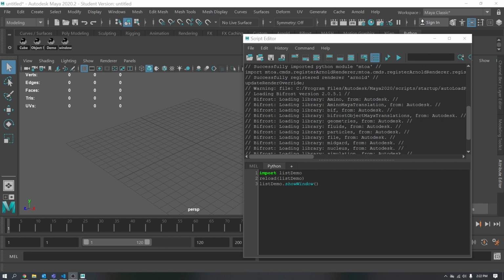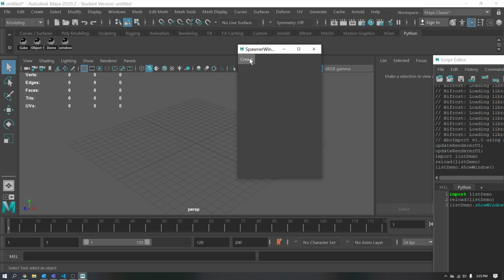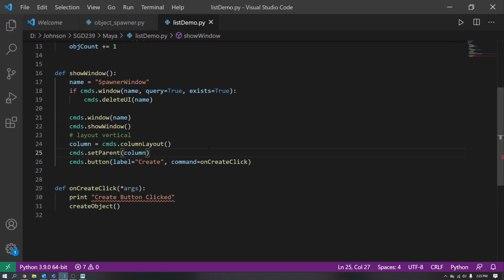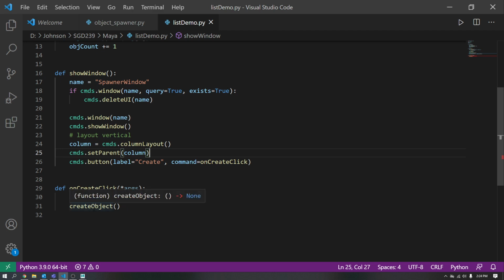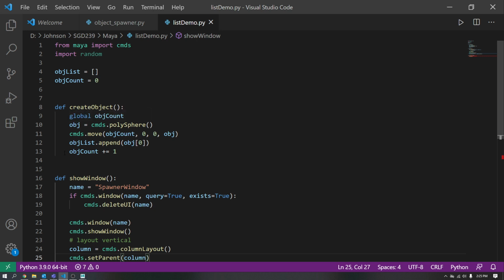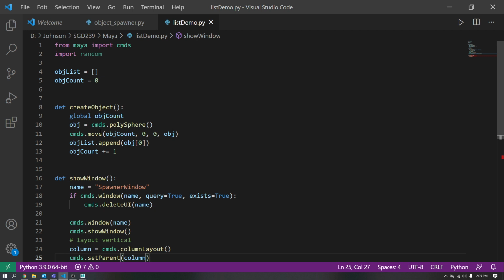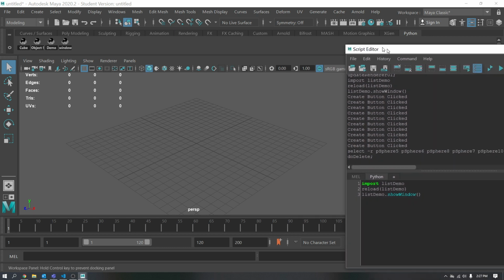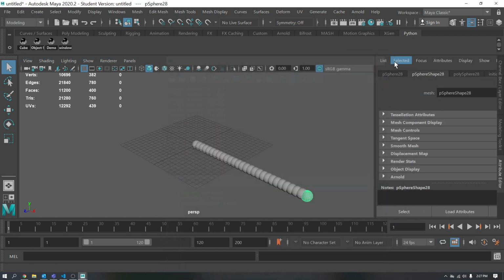Using a List in Maya with Python